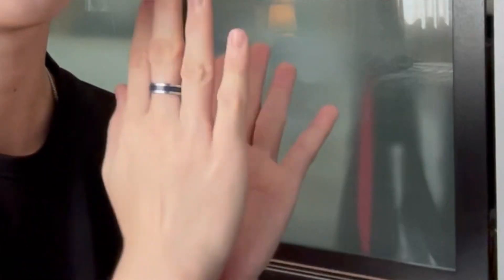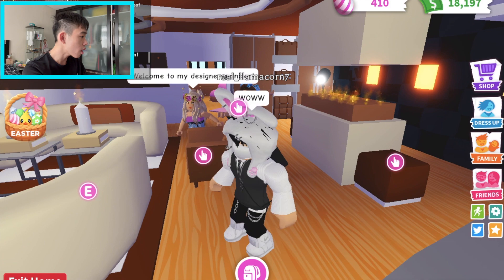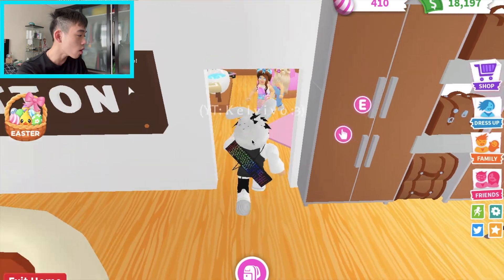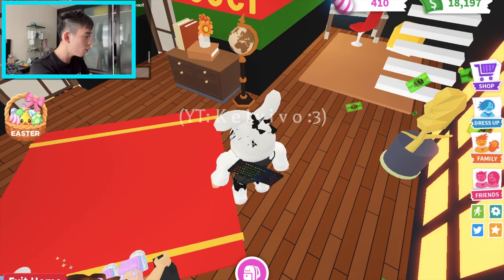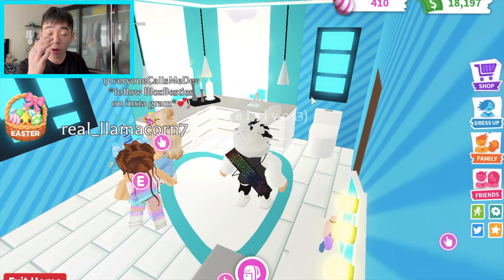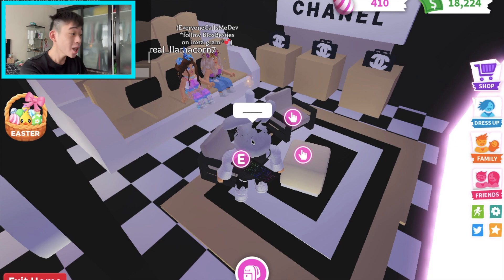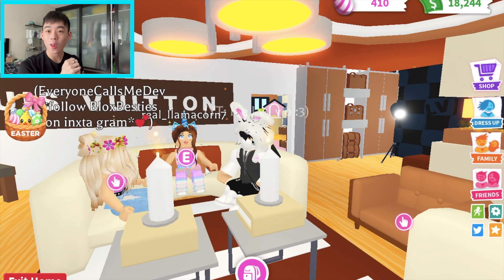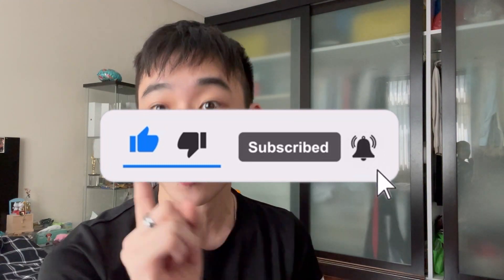Adopt Me *NEW* Luxury Brand Mansion Build! (Louis Vuitton Gucci, Chanel, Fendi) (Roblox)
Follow Bloxbesties on instagram:
Username: @bloxbesties
Link:

Thank you all so so so much for 1000 subscribers and it means the absolute world to me so I will be giving away a Neon Unicorn at 1000 subscribers as a symbol of gratitude!

3. FOLLOW MY ROBLOX ACCOUNT (Kelvivo12345)
4. MUST FOLLOW MY ROBLOX GROUP:

Make sure to leave your ROBLOX username down in the comments below and make sure to check it out :)